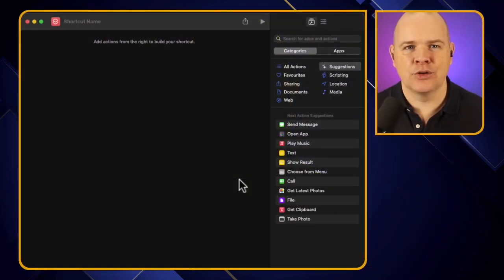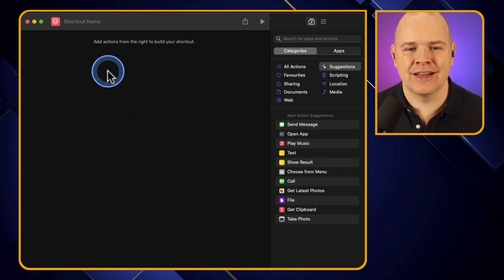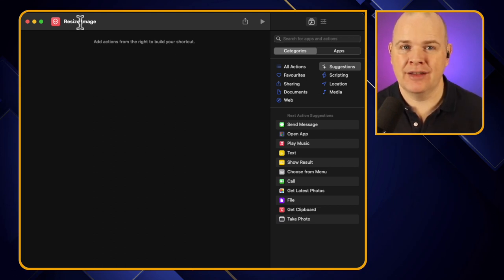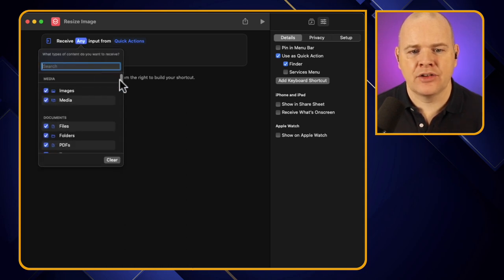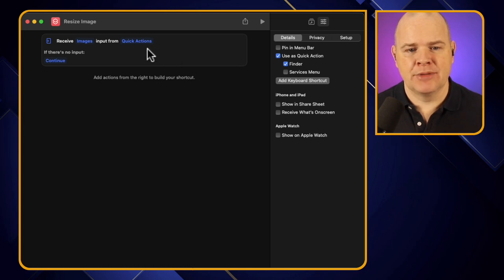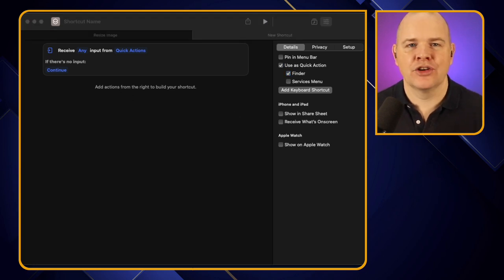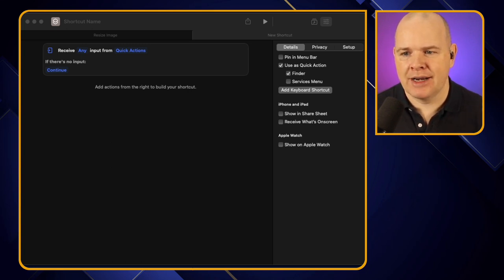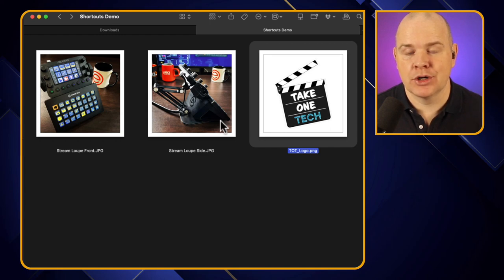Using Shortcuts App with Photos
In this video I focus on how you can use the Shortcuts App on Mac to work with images and photos.

We begin by looking at image resizing using shortcuts app.   Next we create a shortcut to add a watermark to an image.   We also then look at how you can automate this further to resize and reposition the watermark and save it out to a specific folder.   Next we look at how you can use the repeat action to loop though multiple files, allowing you to perform batch editing, batch resizing and batch watermark!

Finally, we look at how to share shortcuts using an iCloud link.  Speaking of which here are download links for the shortcuts created in this video:

00:00 Introduction
01:00 creating a shortcut to Resizing images
03:10 Assigning Shortcuts to 'Quick Actions' in the Finder
03:45 Received images from input in Shortcuts App
08:25 Resize Image action in Shortcuts App
10:00 Save Image Action in Shortcuts App
14:20 Using Get Name action in Shortcuts App
15:40 Using Set Name Action in Shortcuts App
18:40 Resize Image Shortcut Recap
20:40 Creating a shortcut to add watermark to images
25:40 Using the Overlay Image action in Shortcuts App
27:15 Specifying size and position of Watermark
28:35 Calculations based on properties of image
31:30 Specifying the parameters of the Overlay image action
34:24 Saving to a specific location with Shortcuts app
35:26 Running the Watermark shortcut
37:17 Using the repeat action to create loops for bulk edits in shortcuts
41:00 Sharing Shortcuts using iCloud link